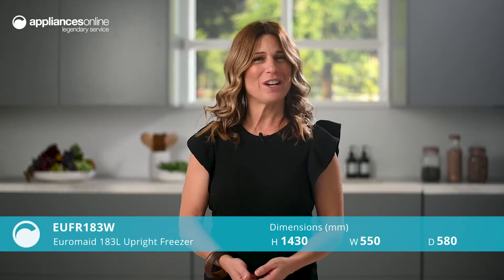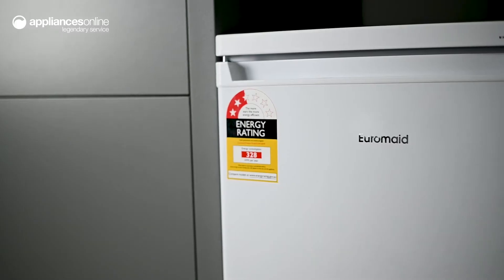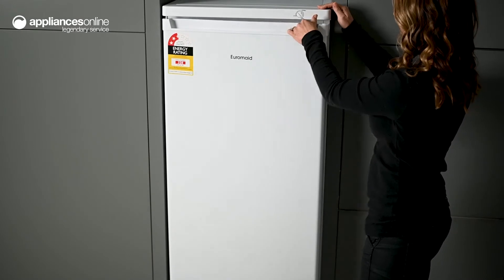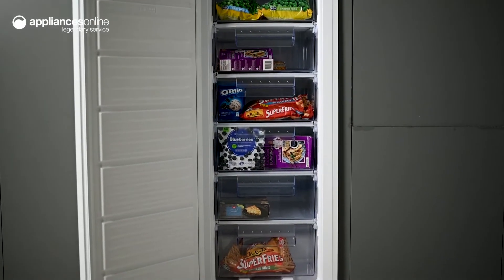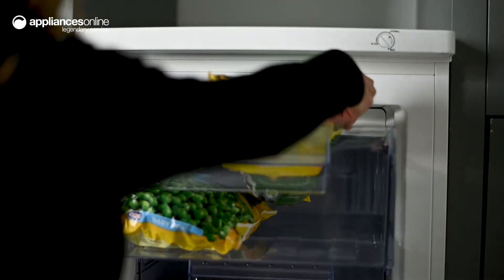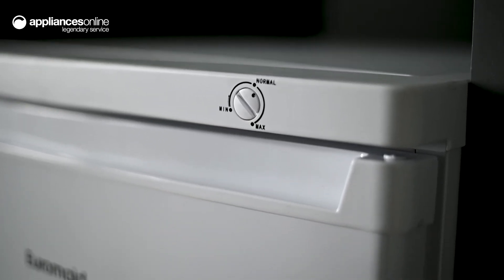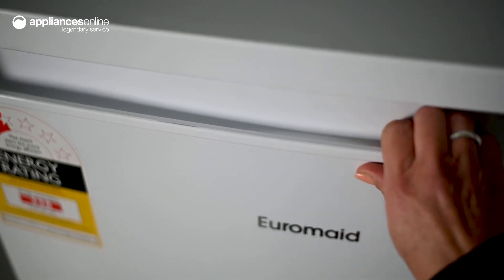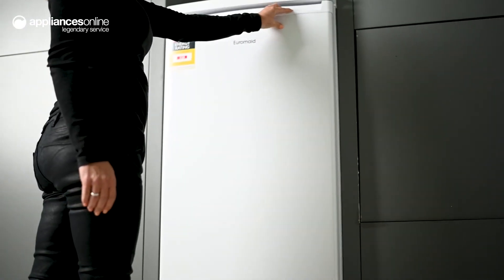Product Review: Euromaid EUFR183W 183L Upright Freezer